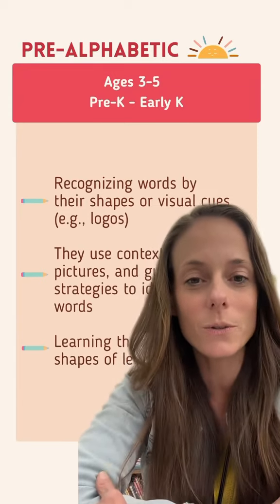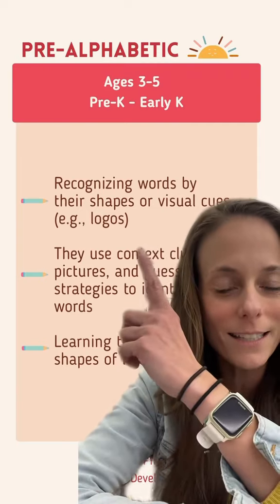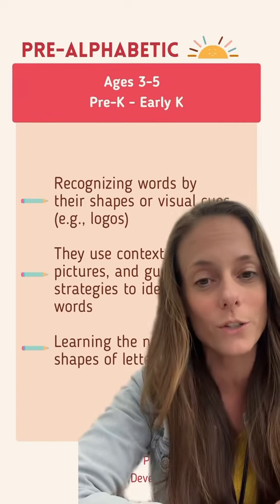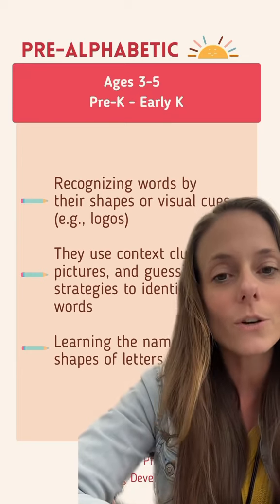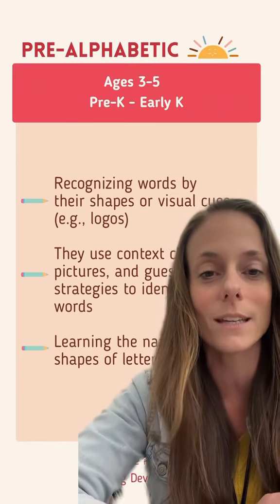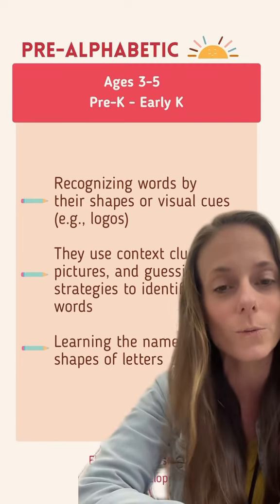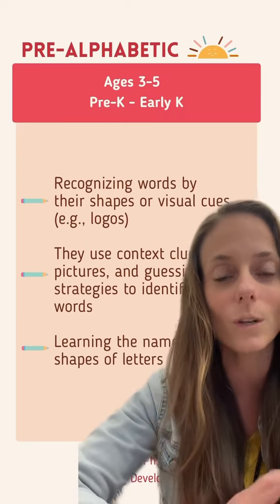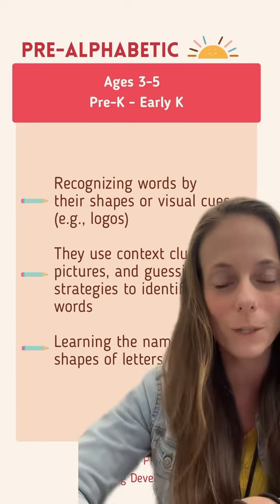Quick Overview of Ehri’s Pre-Alphabetic Phase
This stage is the beginning of a child’s lifelong reading journey.  They are using environment print and visual cues to make sense of the world around them.

In this stage, children are like mini detectives 🕵️ using the clues around them to figure out meaning.  When they see their favorite snack or cereal, they are not recognizing the letters or words but the character on the package. Children at this stage are building a mental library of logos, signs, and familiar words.

Often parents and teachers believe their child is reading when they see a familiar logo with the product name but that child is attaching the logo to a work he/she knows.  The child would not be able to read the word without the logo.  This also happens with books with simple text.  The child is using the picture to “read” the word but could not read that word in isolation. It’s not true reading in the conventional sense, but it’s laying the groundwork for future literacy skills.  This goes the same with “word guessing”.  It is not the same as “word reading” but it is part of the journey towards reading.